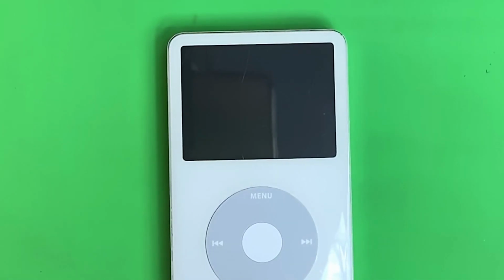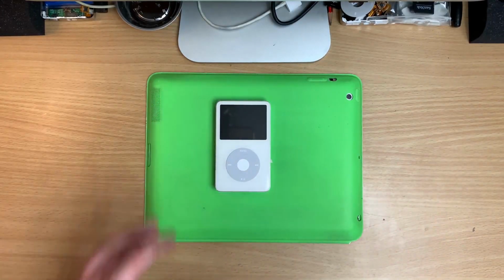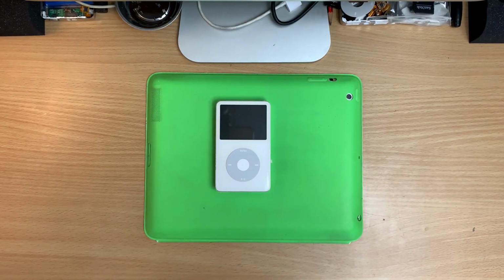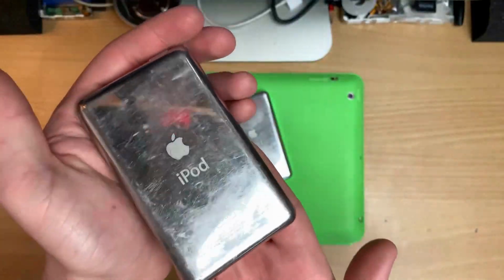A DankPods Video but every time he says iPod the video gets faster